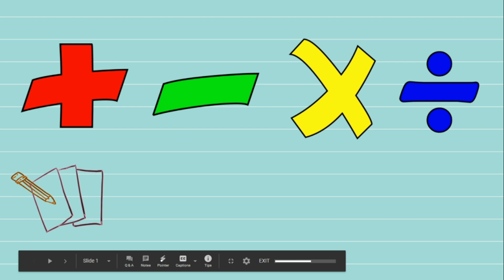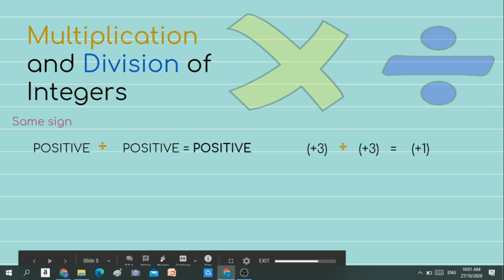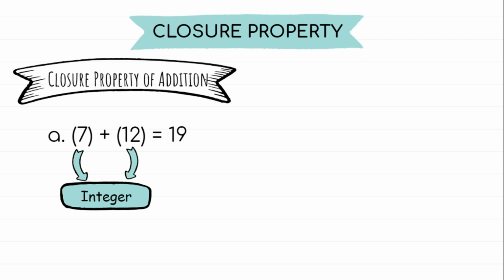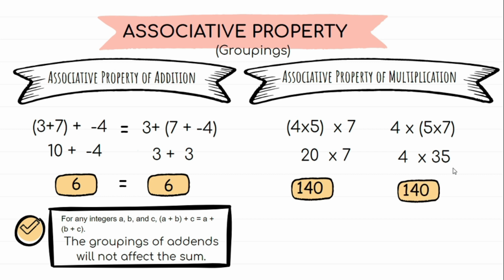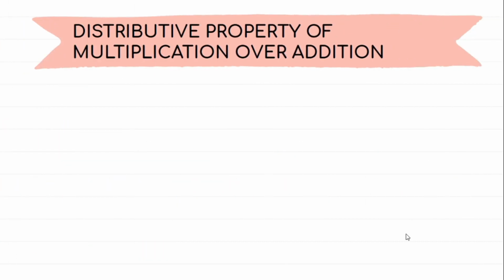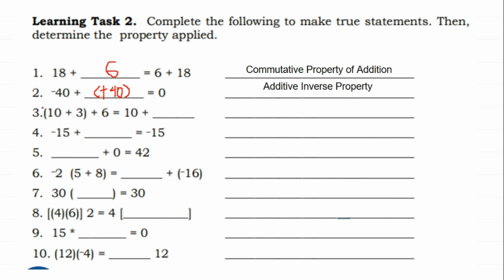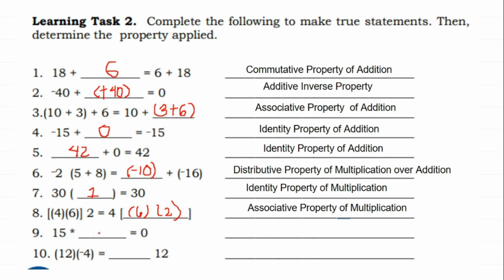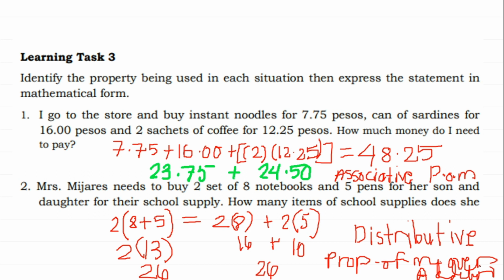Properties of Operation//Guide in Answering Learning Tasks//Week 4_Quarter 1//